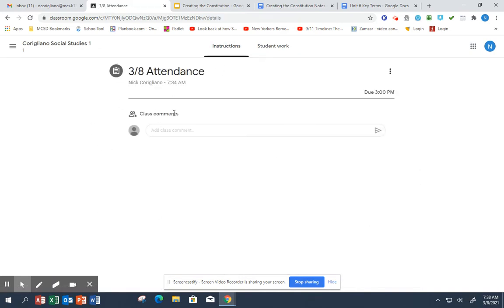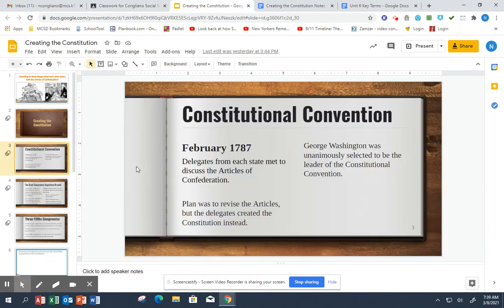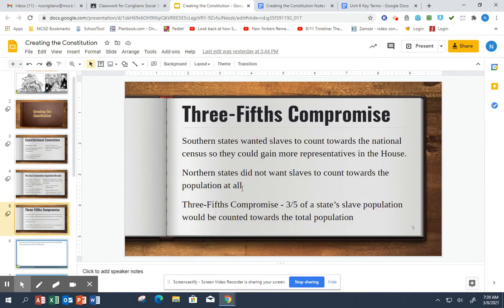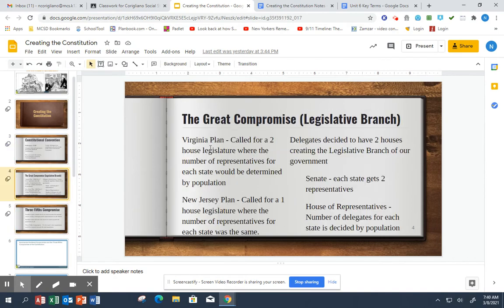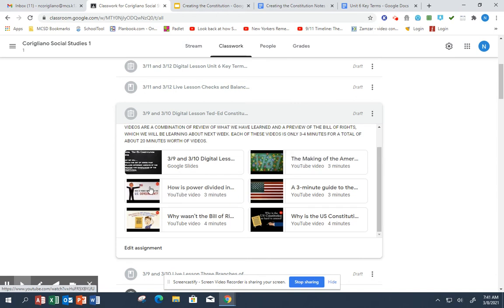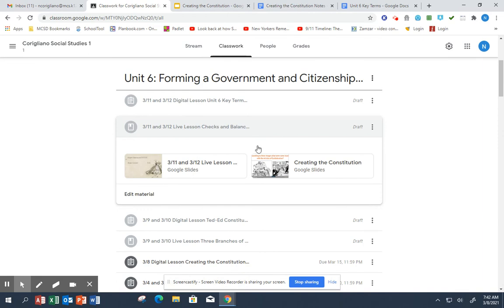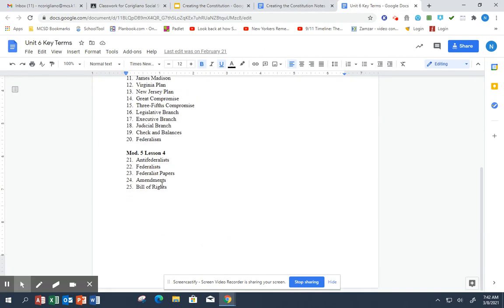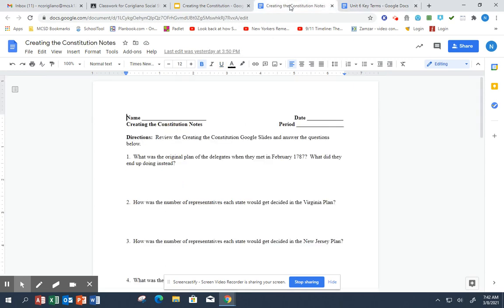Agenda for the week of 3/8-3/12